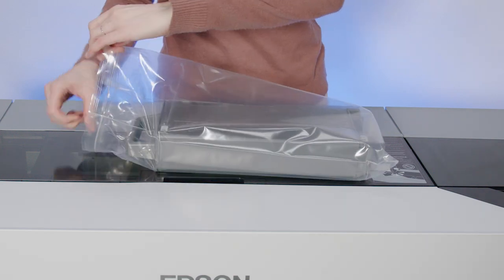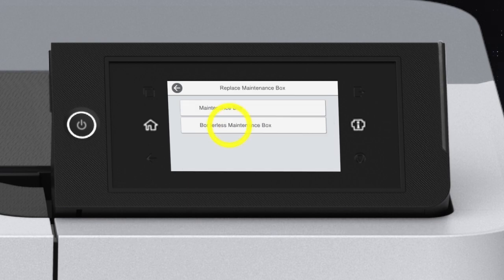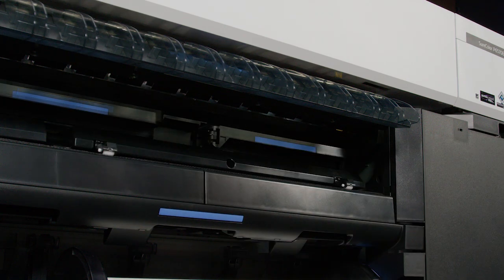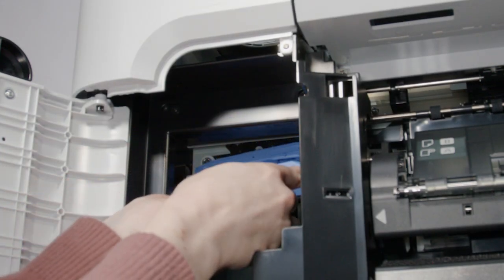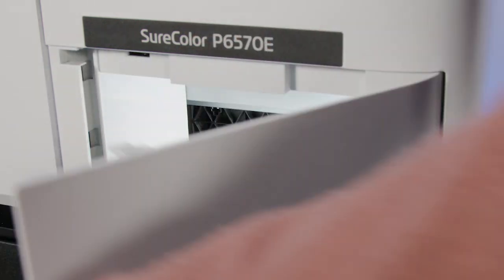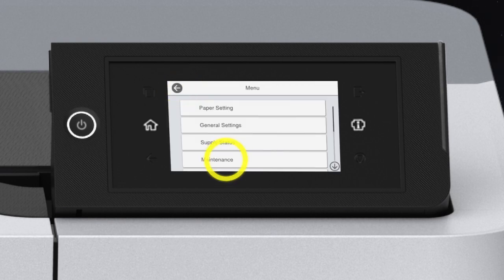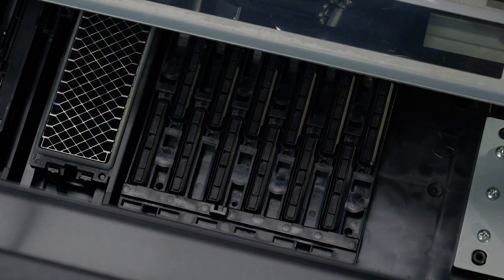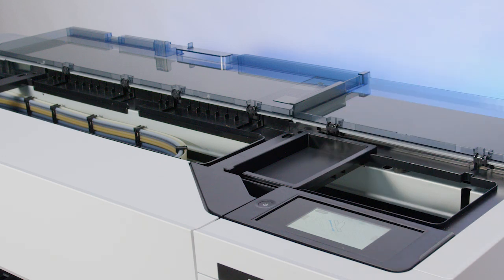SureColor P-Series & T-Series | Performing Maintenance Procedures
Learn how to replace the maintenance box, replace the borderless maintenance boxes, replace the cutter, wipe around the print head, and clean the print head cap area for SureColor P6570/P8570/T3770/T5770/T7770 Series printers.

0:00 Intro
0:23 Replacing the Maintenance Box
1:00 Replacing a Borderless Maintenance Box
2:17 Replacing the Cutter
3:17 Wiping Around the Print Head
4:26 Cleaning the Print Head Cap Area